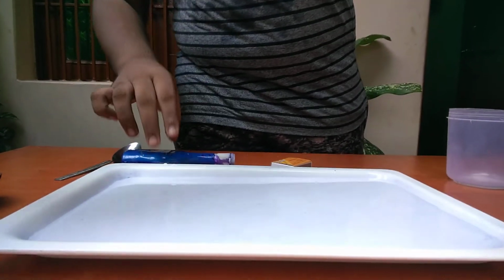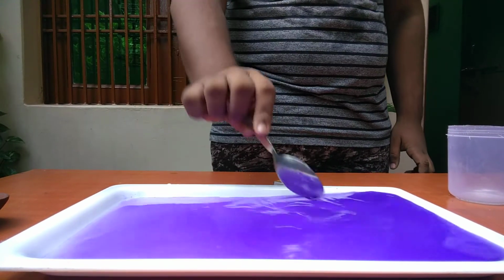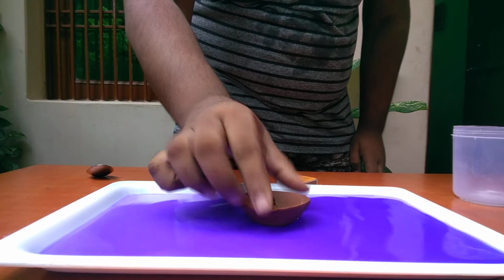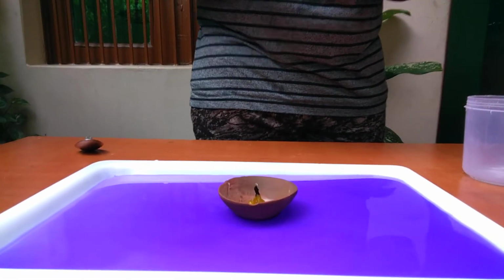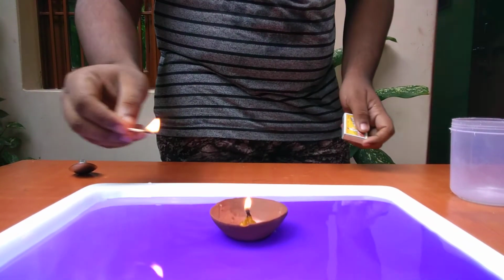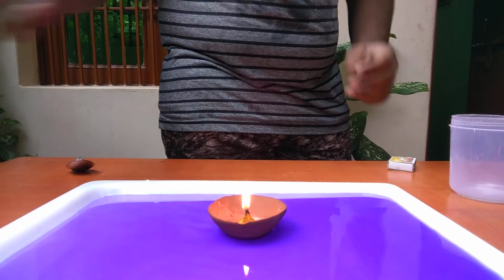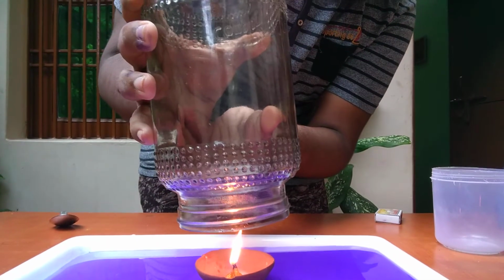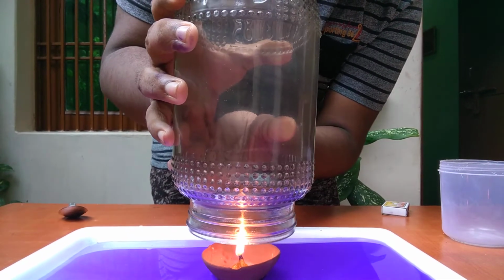Experiment on Gay -lussac,s law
By Ashish Agrawal class 11B Yamuna house
SOS Hermann Gmeiner School Varanasi